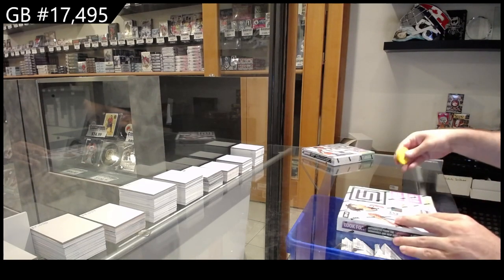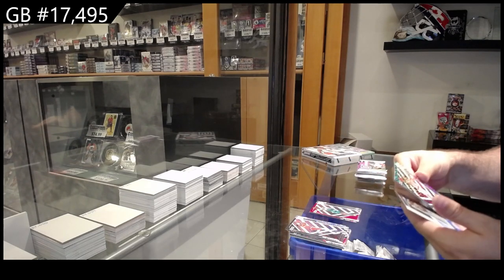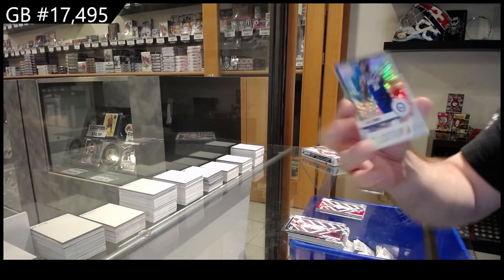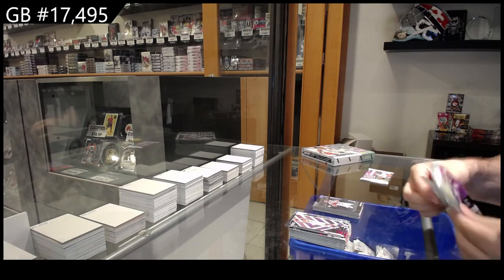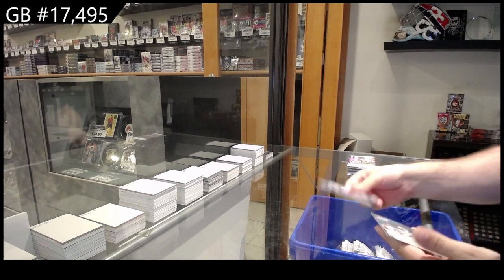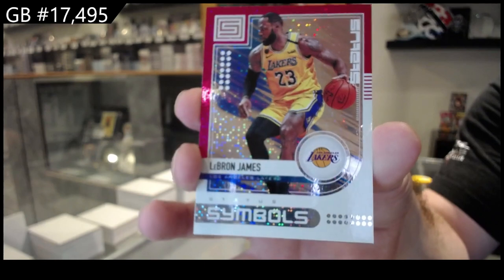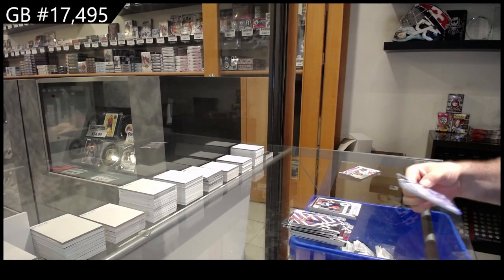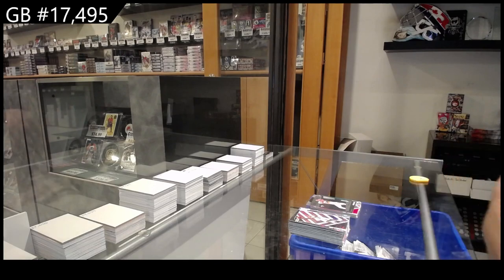19-20 Panini Status Basketball 2 Box Break - C&C GB #17,495